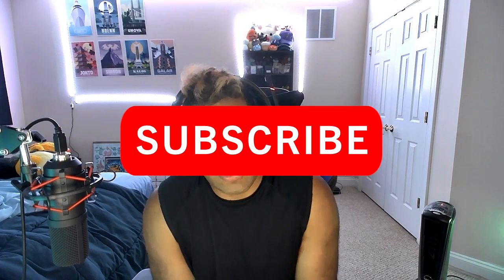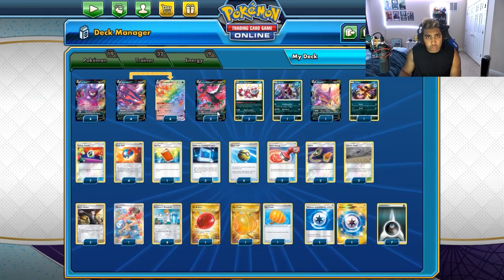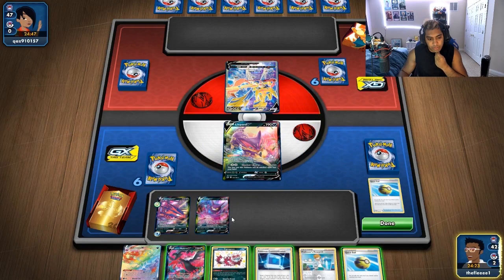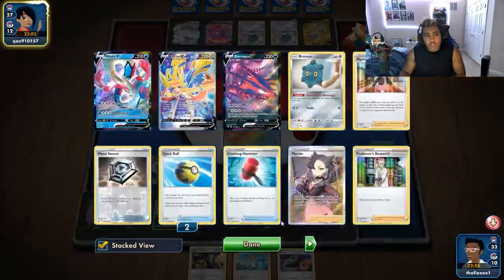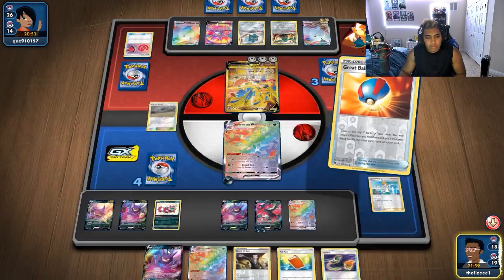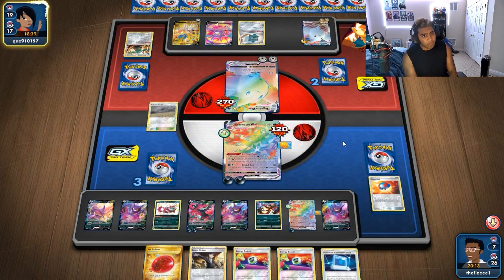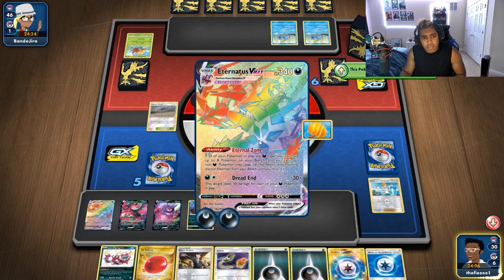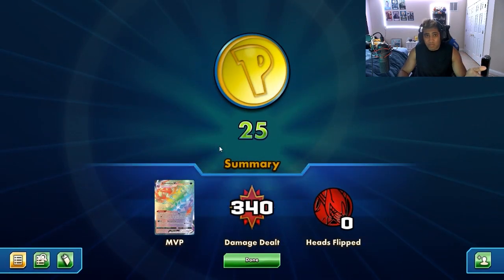Straight Eternatus VMAX Deck Profile and Gameplay!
0:00 Intro
5:39 vs Togekiss VMAX
17:34 vs Chandelure

#Pokémon - 19

* 4 Crobat V SHF 44
* 4 Eternatus V DAA 116
* 2 Galarian Moltres V CRE 97
* 2 Galarian Zigzagoon SHF 151
* 1 Hoopa UNM 140
* 1 Liepard V CRE 104
* 1 Yveltal TEU 95
* 4 Eternatus VMAX DAA 192

* 3 Boss's Orders RCL 154
* 2 Big Charm RCL 206
* 3 Pokémon Communication TEU 152
* 1 Phoebe BST 161
* 2 Energy Switch CES 129
* 2 Reset Stamp UNM 206
* 4 Great Ball CPA 52
* 4 Quick Ball SSH 179
* 2 Chaotic Swell CEC 187
* 1 Pal Pad UPR 132
* 4 Professor's Research SHF 60
* 1 Air Balloon SSH 213
* 3 Switch CES 147

#Energy - 9

* 2 Weakness Guard Energy UNM 213
* 7 Darkness Energy Energy 7